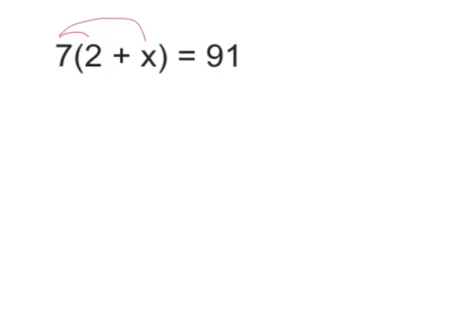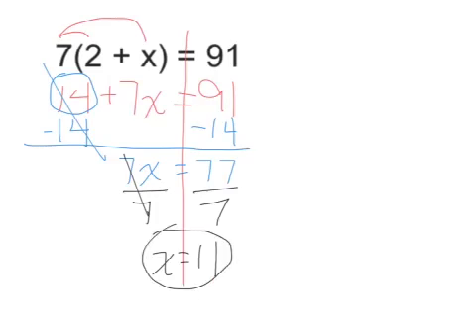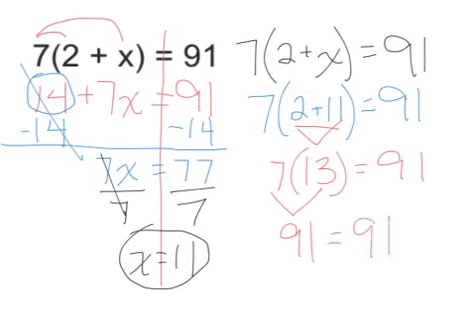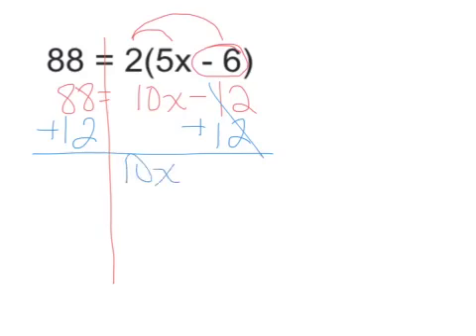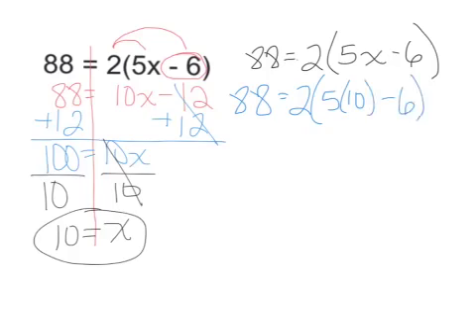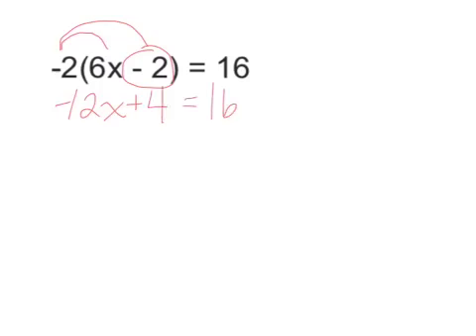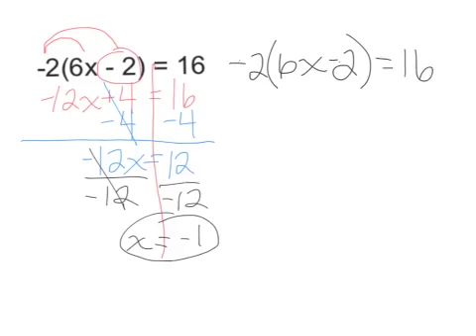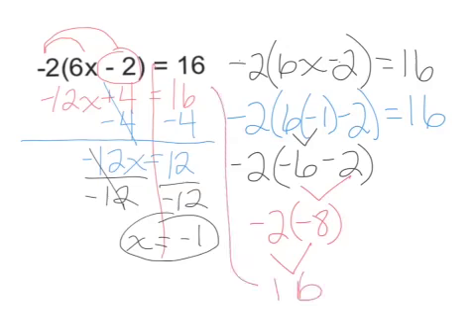Distributive Property practice